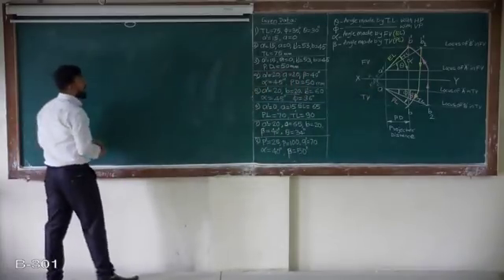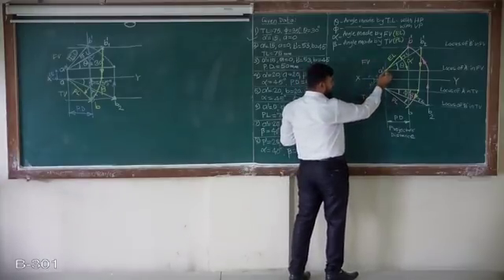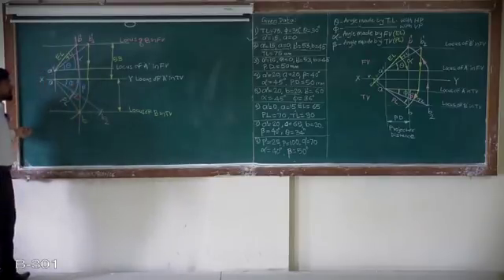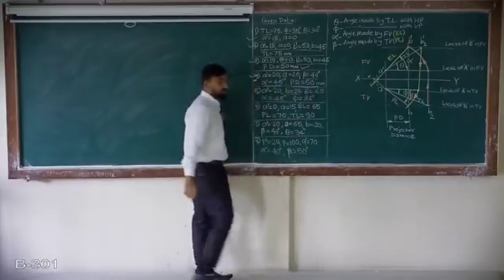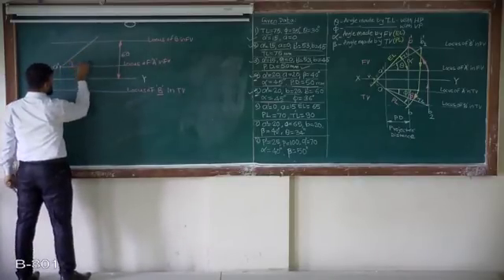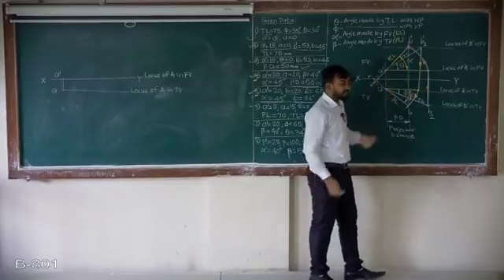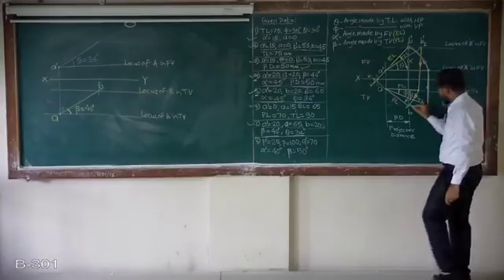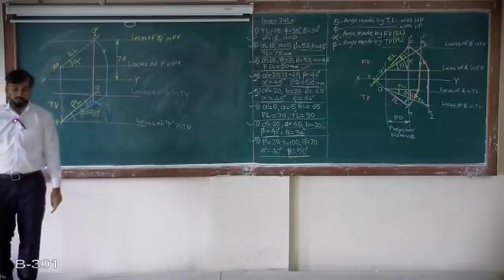Projections of lines#EngineeringDrawing#Graphics#IntroductionTo Oblique lines Part 1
Projection of lines#Projections of lines#EngineeringDrawing#Graphics#IntroductionTo Oblique lines Part 1